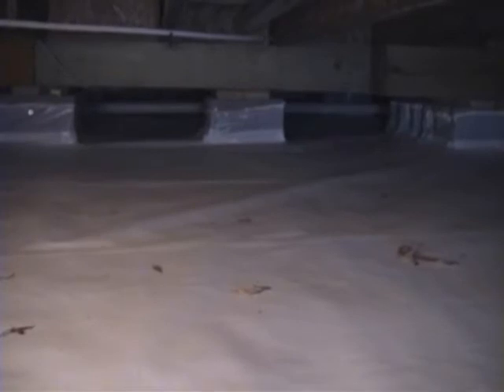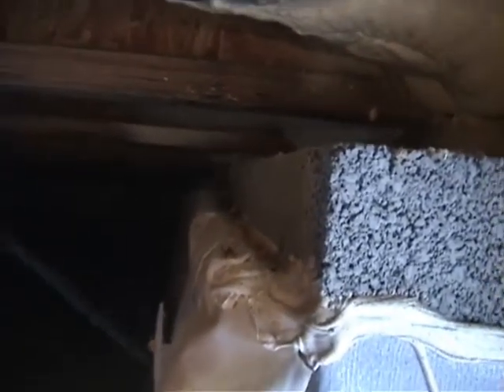Indoor Air Quality.wmv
John Marshall Custom Homes discusses how the LEED building process results in improved indoor air quality.